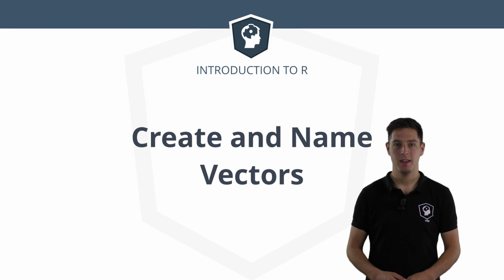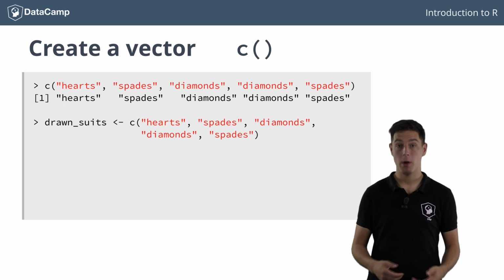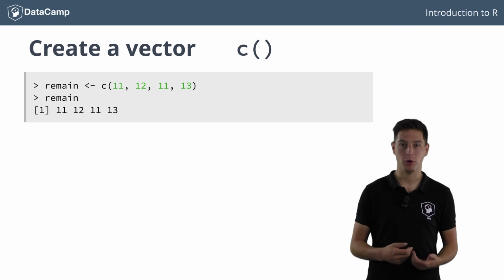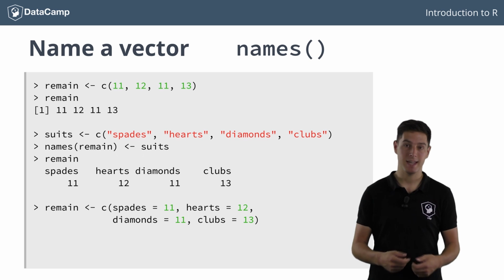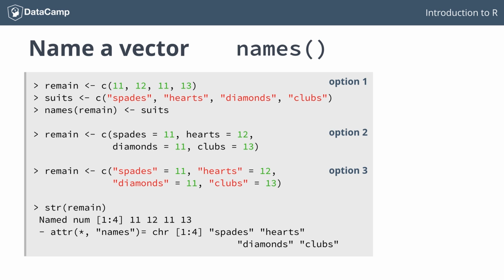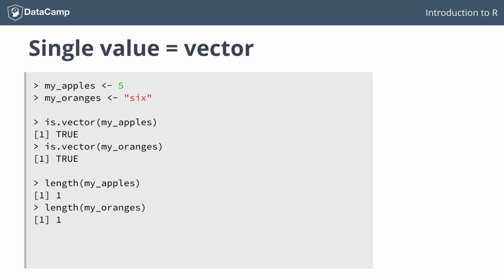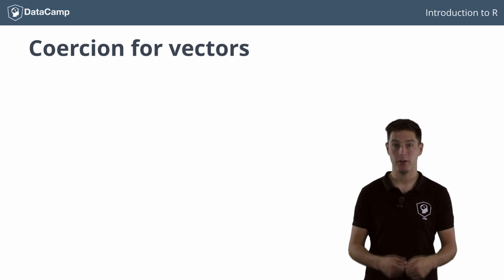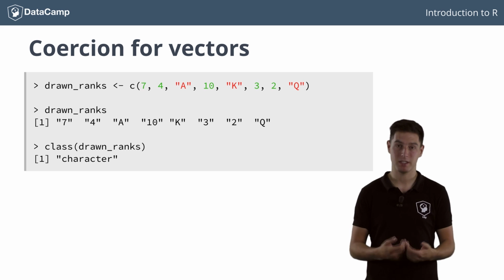R tutorial - How to Create and Name Vectors in R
In this introduction to R course you will learn how you can create and name your vectors in R.

Join DataCamp today, and start our interactive intro to R programming tutorial for free

Hi again! In this video I'll be talking about Vectors. A vector is nothing more than a sequence of data elements of the _same_ basic data type. Remember the atomic vector types I discussed before? You can have character vectors, numeric vectors, logical vectors, and many more.

First things first: creating a vector in R! You use the `c()` function for this, which allows you to combine values into a vector. Suppose you're playing a basic card game, and record the suit of 5 cards you draw from a deck. A possible outcome and corresponding vector to contain this information could be this one

Of course we could also assign this character vector to a new variable, drawn_suits for example.

We now have a character vector, drawn_suits.

We can assert that it is a vector, by typing is dot vector drawn_suits

Likewise, you could create a vector of integers for example to store how much cards of each suit remain after you drew the 5 cards. Let's call this vector remain. There are 11 more spades, 12 more hearts, 11 diamonds, and all 13 clubs still remain.

If you print remain to the console, ..., it looks ok, but it's not very informative. How does somebody else know that the first value corresponds to spades? Wouldn't it be useful if you could attach labels to the vector elements? You can do this in R by naming the vector.

You can use the `names()` function for this. Let's first create another character vector, `suits`, that contains the strings "spades", "hearts", "diamonds", and "clubs", the names you want to give your vector elements.

Now, this line of code, ..., sets the names of the elements in `remain` to the strings in suits. If you now print remain to the console, ... , you'll see that the suits information is accompanied by the proper labels. Great! If you don't want to bother with setting the names afterwards, you could just as well create a named vector with a one liner. You can use equals signs inside the `c()` function:

Notice that here, it's not necessary to surround the names, "spades", "hearts", "diamonds" and "clubs", with double quotes, although this also works perfectly fine.

In all three cases, the result is exactly the same. Under the hood, R vectors have attributes associated with them. What you did when you set the names of the remain vector, is actually setting the names attributes of the remains object. The `str()` function, that compactly displays the the structure of an R object, shows this.

You'll have plenty of fun creating and naming variables in all sorts of ways, but before I let you to it, there are two more things I want to discuss with you.

First of all, remember the variables you've created in the previous chapter? These variables, such as `my_apples`, equal to 5, and `my_oranges`, equal to the character string "six" at some point, are actually all vectors themselves. R does not provide a data structure to hold a single number or a single character string or any other basic data type: they're all just vectors of length 1. You can check this by typing is dot vector my_apples, which is TRUE, and is dot vector my_oranges, which is TRUE as well.

That these variables are actually vectors of length 1, can be checked using the length() function.

This contrasts with the other vectors we've created in this video: the drawn_suits vector, for example, has length 5.

The last important thing is that in R, a vector can only hold elements of the same type. They're also often called *atomic vectors*, to differentiate them from *lists*, another data structure which can hold elements of different types. This means that you cannot have a vector that contains both logicals and numerics, for example. If you do try to build such a vector, R automatically performs coercion to make sure that you end up with a vector that contains elements of the same type. Let's see how that works with an example.

In contrast to recording the suits you draw from a deck of cards, suppose now you're recording the _ranks_ of the cards. You might want to combine the result of drawing 8 cards like this, creating a vector drawn_ranks.

If you now inspect this vector, you'll see that the numeric vector elements have been coerced to characters, to end up with a homogeneous character vector.

This is also what the class function from before tells us.

The fact that R handles this for us automatically, 'upgrading' logicals to numerics and numerics to characters when necessary along the way, is useful but can also be dangerous, so be aware of this. If you want to store elements of different types in the same data structure, you'll want to use a list. But that's something for later.

Now, it's time to step up your betting game in the interactive exercises!